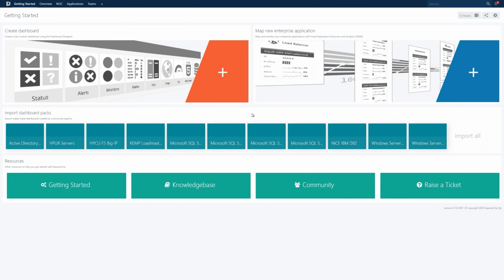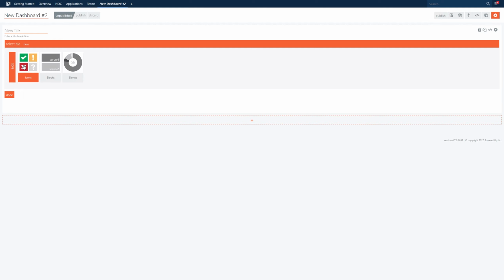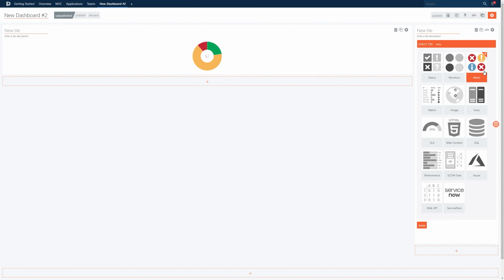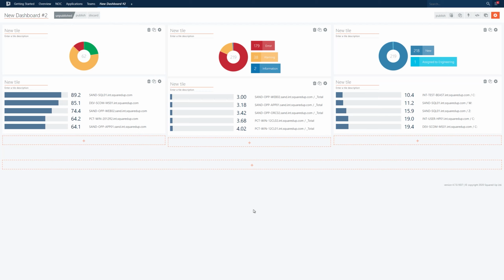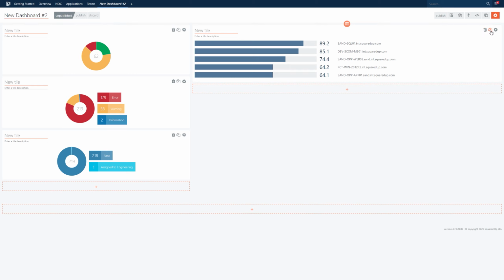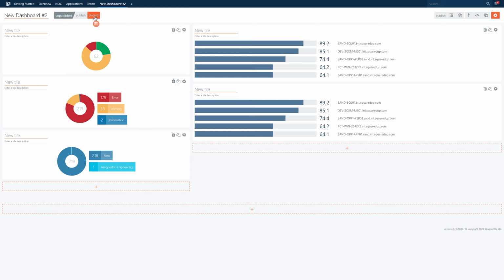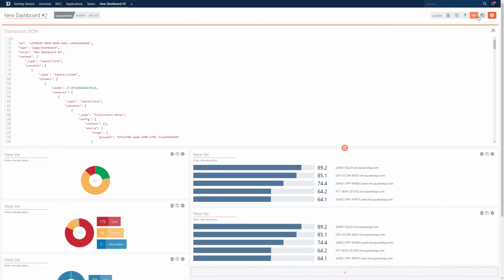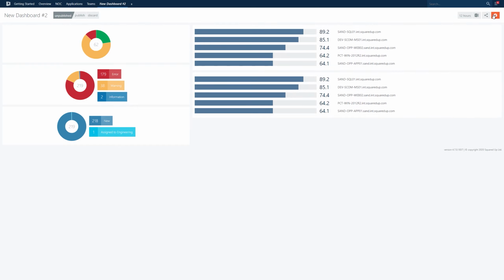Dashboard Server for SCOM - Quick Win Video Series - Part 1: Dashboard Designer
If you are new to DS for SCOM,  and just need a little helping hand getting started, this Quick Win Video Series is for you!

In this series we take you through some of the fundamentals of building and designing your own dashboards. We look at some of the tile types and visualizations that are available, show you how to run SCOM agent tasks from SquaredUp, and finish up with an example of using a SquaredUp dashboard to troubleshoot an issue.

This video focuses on the Dashboard Designer. We’ll discuss how to add and remove columns and tiles, adjust the layout of your dashboard, and also highlight some of the options available.